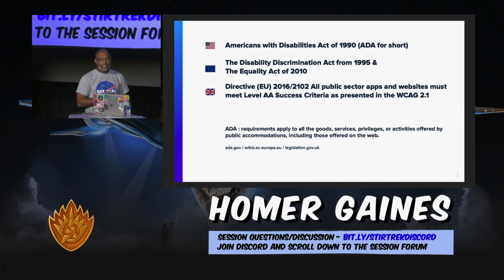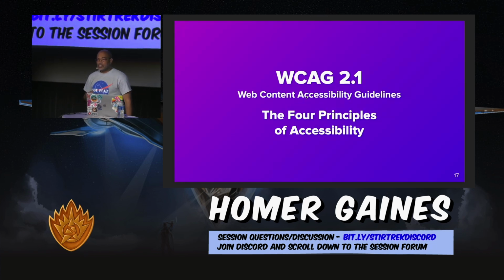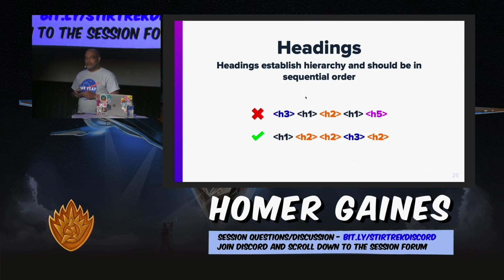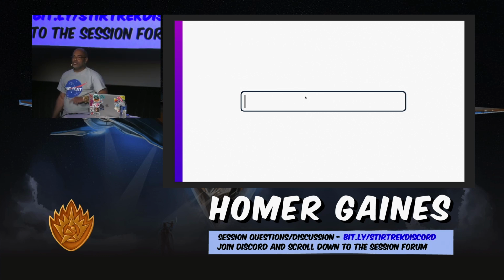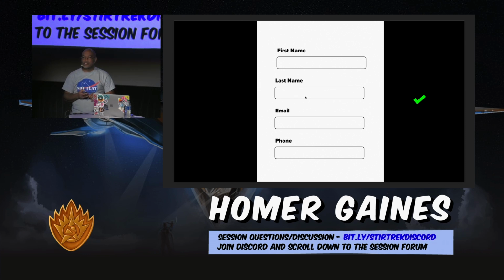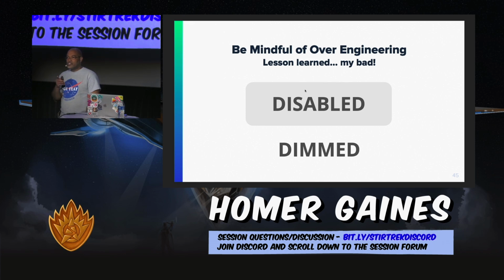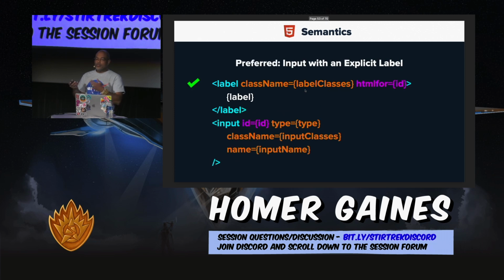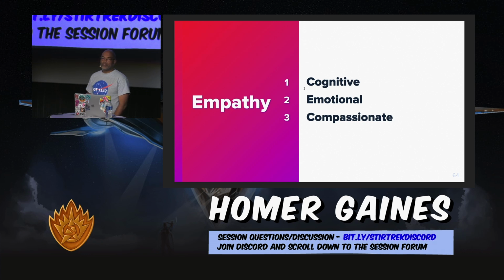The Four Principles of Accessibility - Stir Trek 2023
Homer Gaines

While many in the design community are aware of inclusivity and accessible design practices, the reasons are still not understood. My talk walks the listener through the WCAG 2.1 and explains how the four principles, collectively referred to as POUR, apply to product design and development. These four principles specifically target areas where users have trouble accessing digital content. The goal is to help product teams understand how to think about and approach accessibility so they can build products that enable independence.